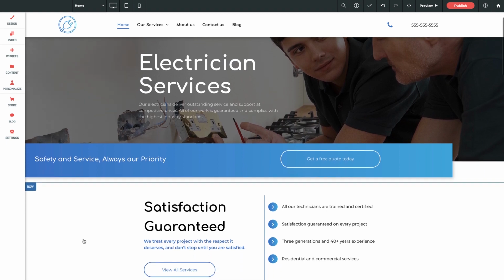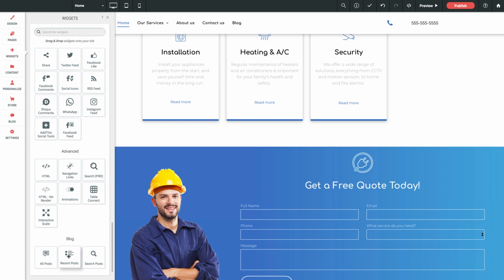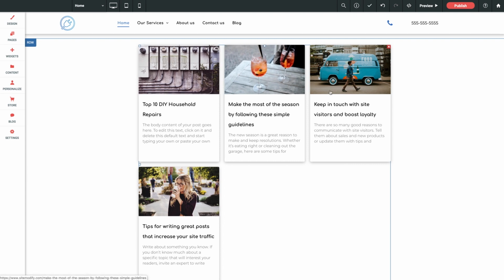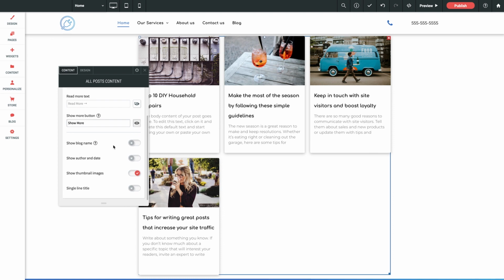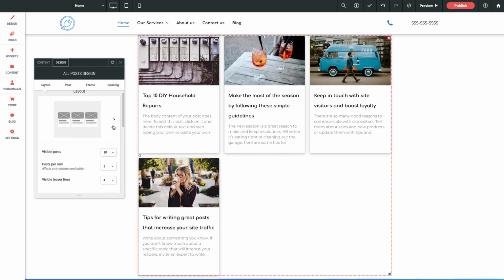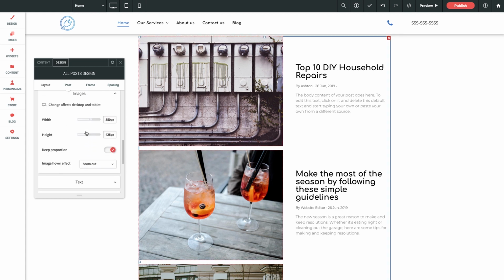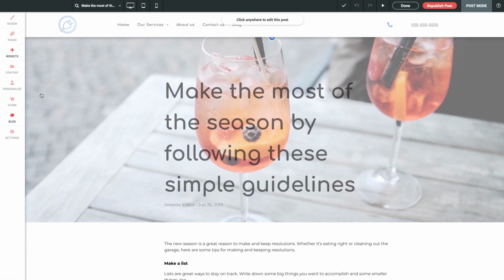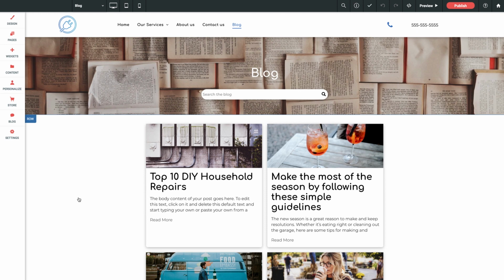EAST - 5D Working With Blog Widgets Throughout Site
Blogs - working with widgets throughout your site